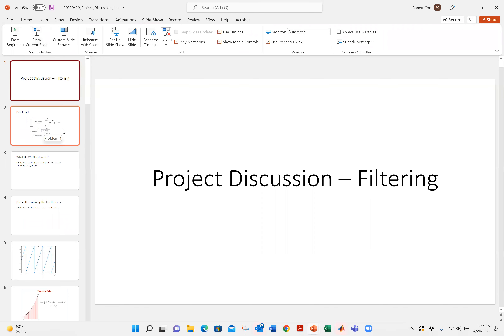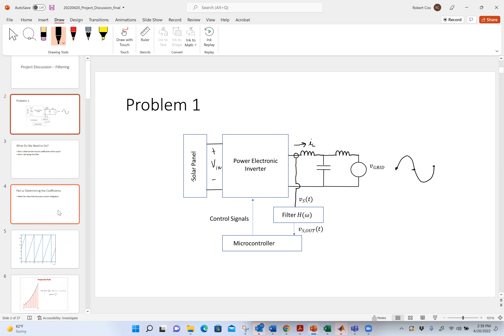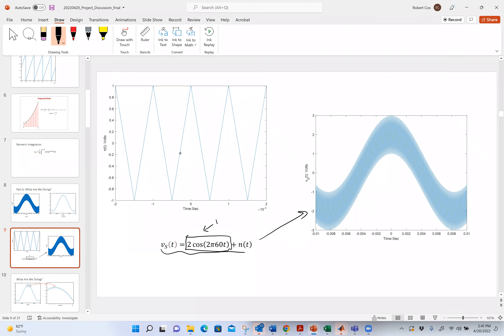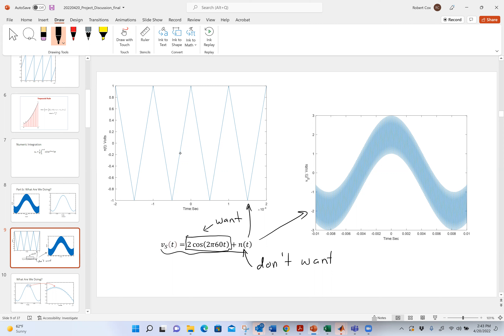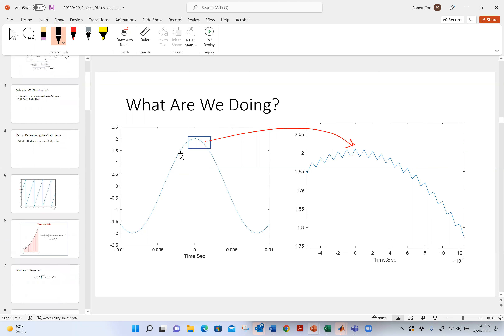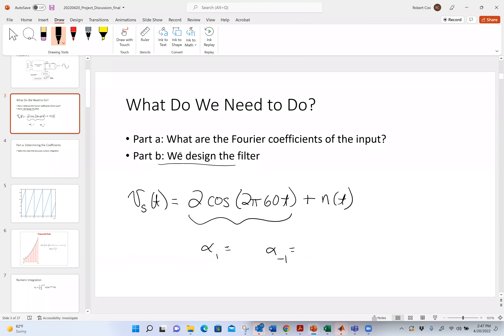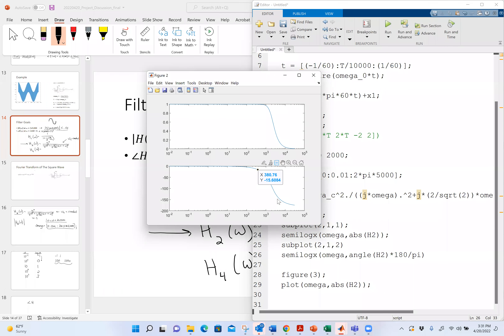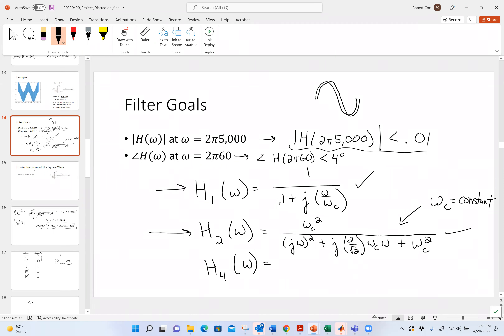2254 Lecture: 4/20/2022